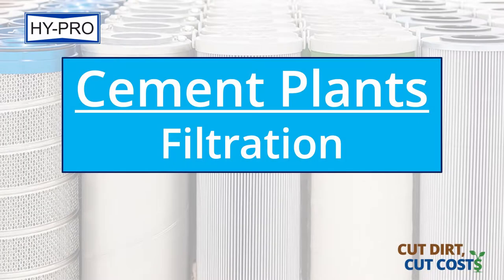Cement Plants; Current Filtration, or the Lack There Of - Donaldson Hy-Pro 2024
In this short clip from Hy-Pro's Factoryside Chat Podcasts, our subject matter experts discuss current filtration methods, or more likely, the lack there of.